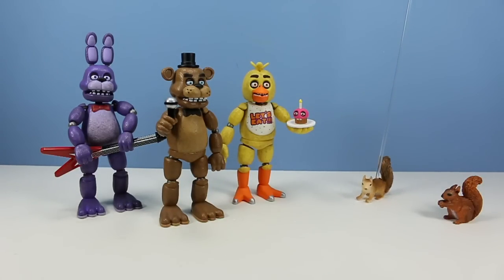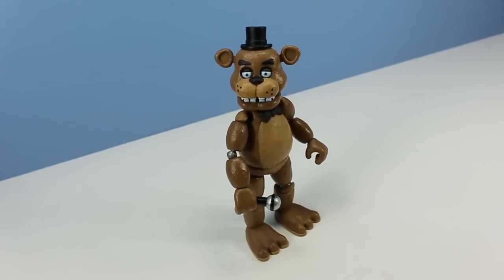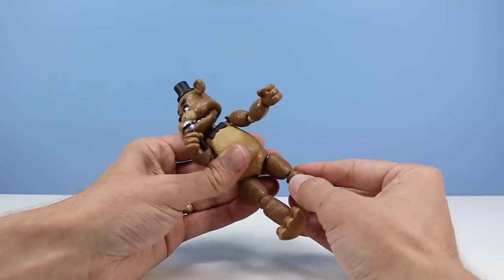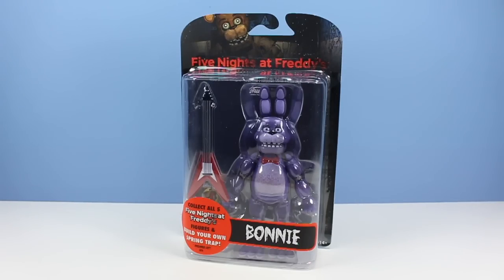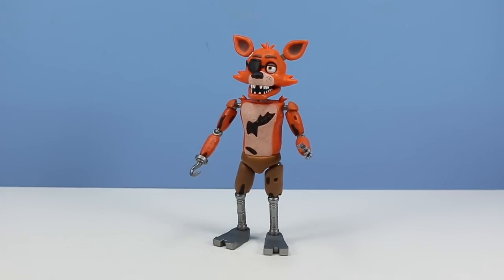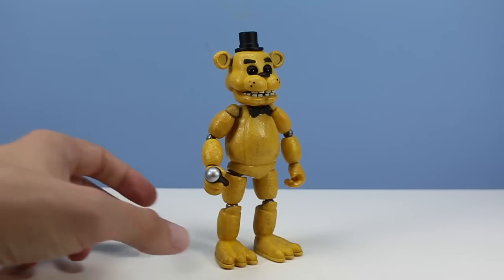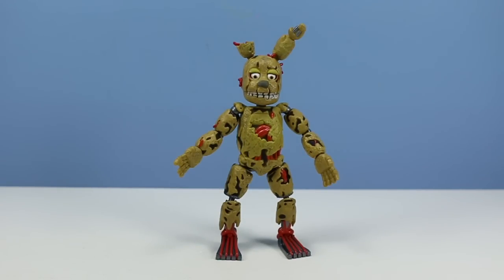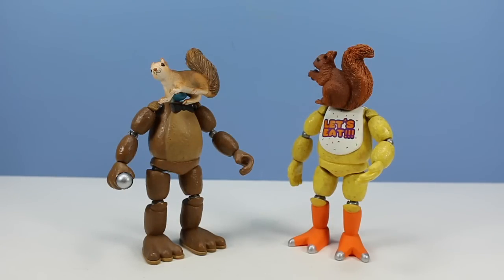Five Nights at Freddy's Funko 5" Action Figure Collection Opening Review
Five Nights at Freddy's Collectible Articulated Action Figures from Funko. Characters include: Freddy, Bonnie, Chica, Golden Freddy, Foxy, and Build your own Spring Trap. Found USA retail, Walmart, Target $11.98 each.

This Video is Made by an Adult, with a Huge Collection of Toys from his life, and Speaks to All Audiences, who Love and wants to Learn about Toys! Viewership, Intended for All Audiences, Adults, Family, (ages 13+), Not Just for Kids!) FNAF with a PG-13 rating, is for young adults, commonly over the age of 13. Nostalgic purpose also apply, in sharing older toy lines to compare, contrast, and teach, in a long time action figure collection and review!

Spring Day and Spider Juice